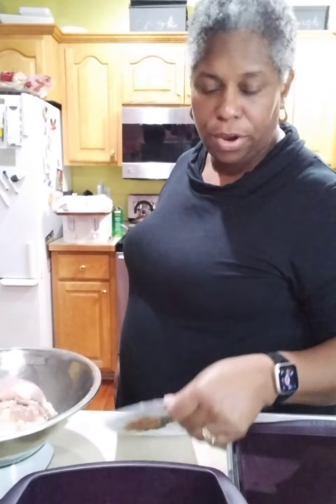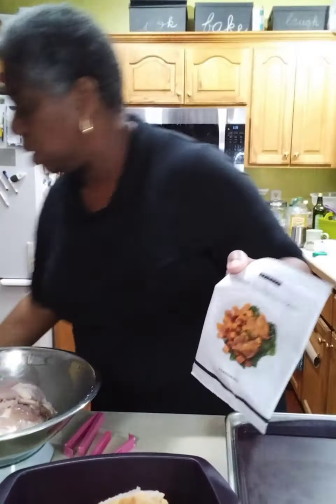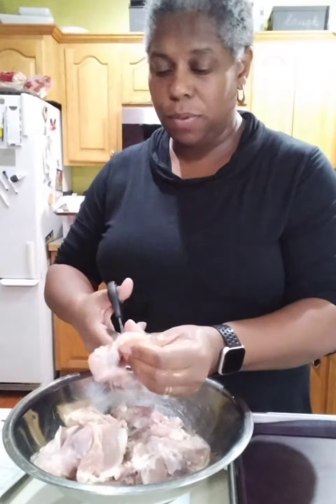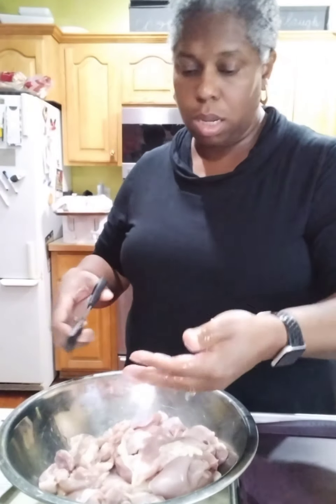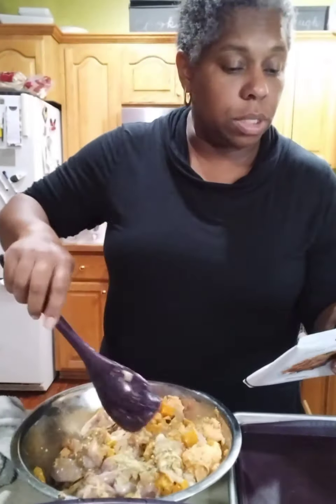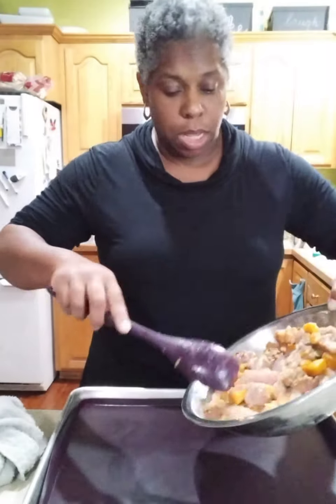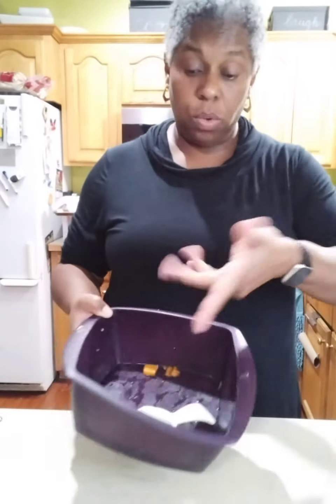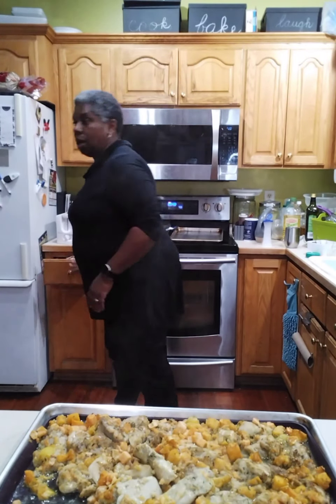Our Epicure Favorite: Sweet Garlic Chicken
Our family's favorite Epicure meal changes on a regular basis, but sweet garlic chicken is always in the top three for flavor, speed, and versatility. I'm definitely doubling it here in this video, but while it was in the oven I was able to make Tandoori Chicken Curry for the next day's lunch!